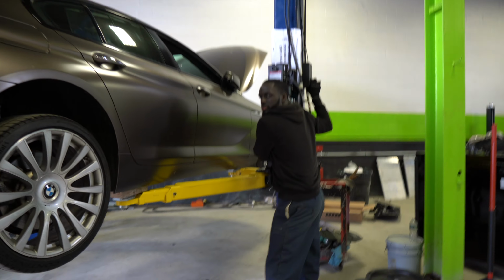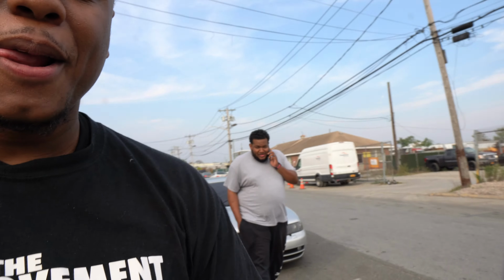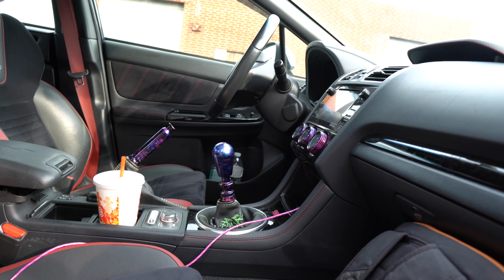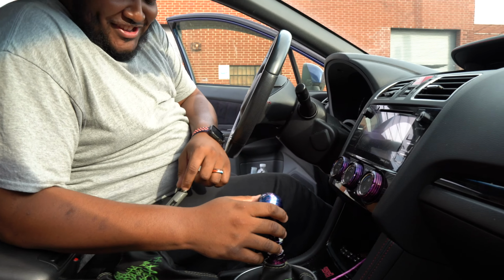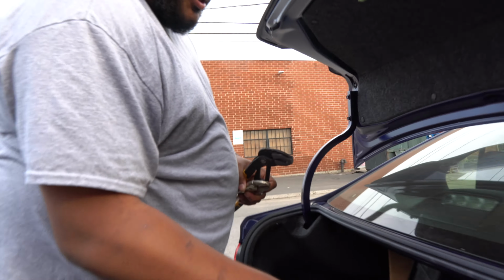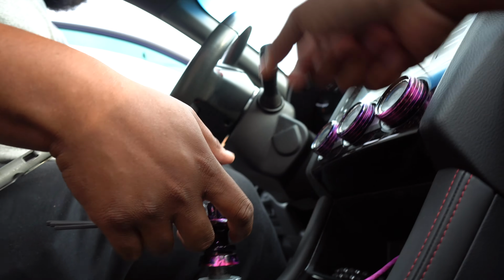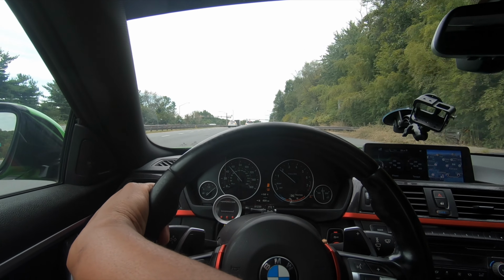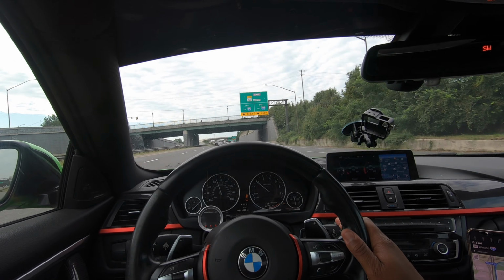435i Goes Back For An Alignment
Turtles Performance
3480A Hampton Road.
Oceanside NY